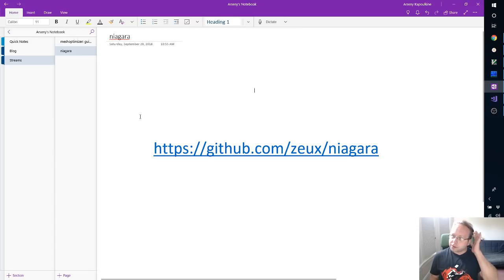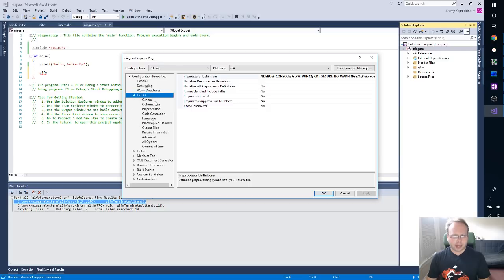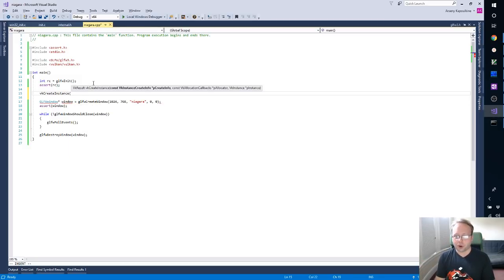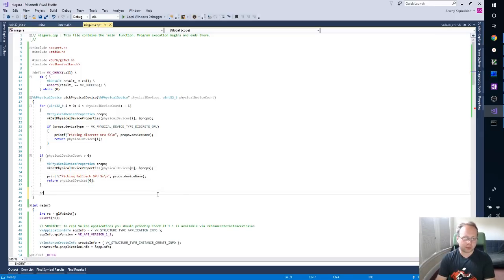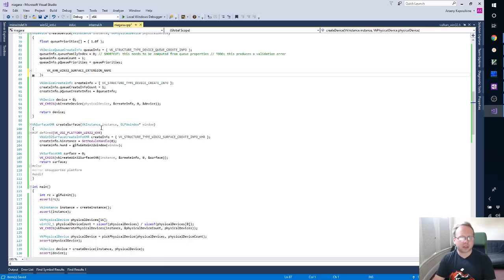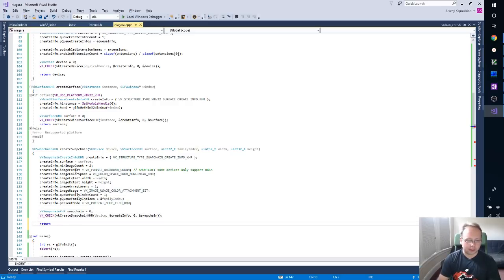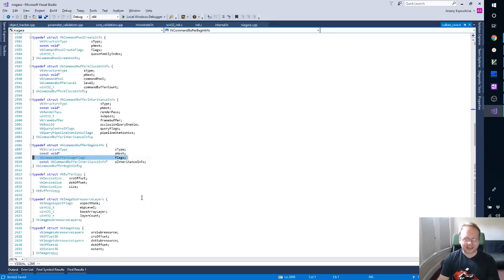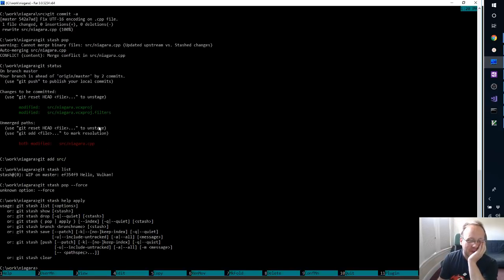niagara: Building a Vulkan renderer from scratch*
We will kick off the Vulkan stream series by discussing what we're going to be building and the general  approach; then we'll start writing code to get a triangle on screen.